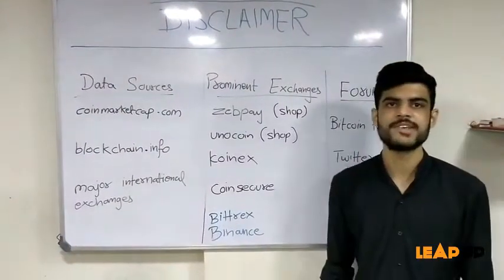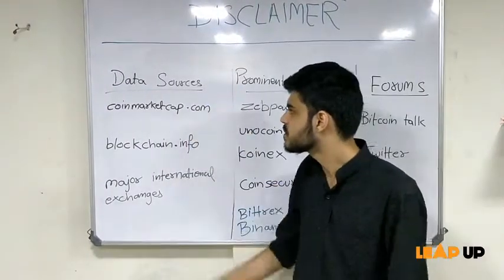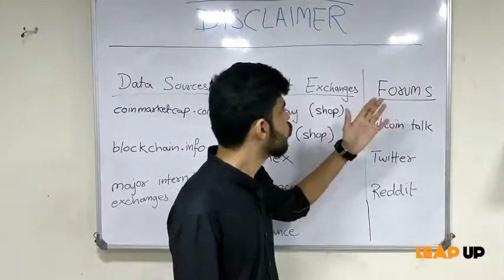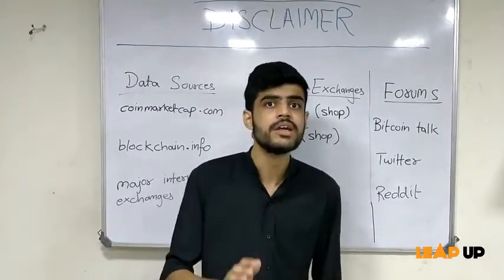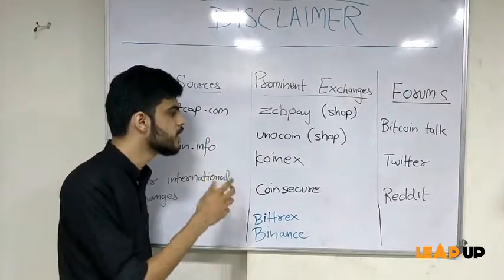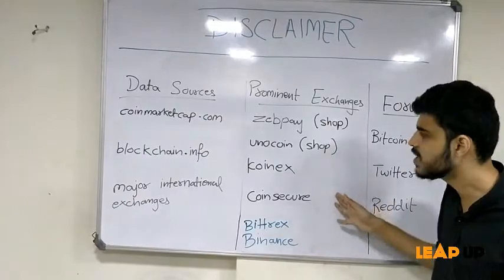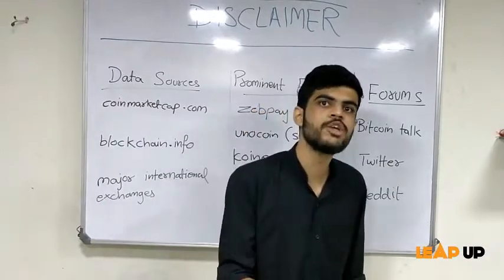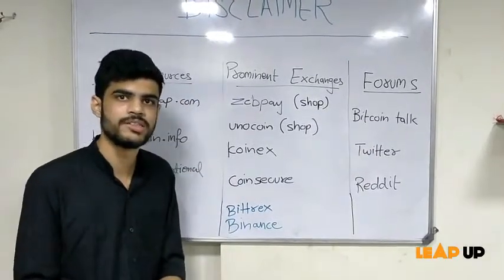Cryptocurrencies | Part 4 | Various exchanges and forums on cryptocurrencies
Leap Up presents a video series on Cryptocurrencies specially for students.
In the fourth video of the series, know about the various data sources, exchanges and forums related to blockchains and cryptocurrencies.